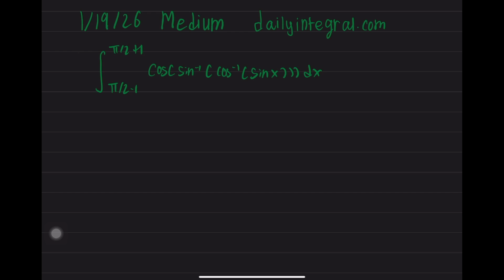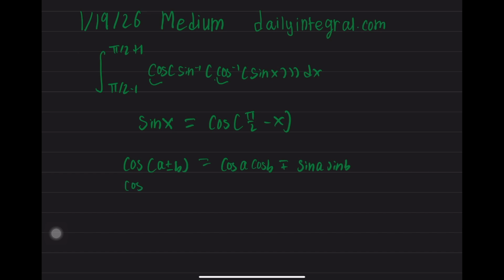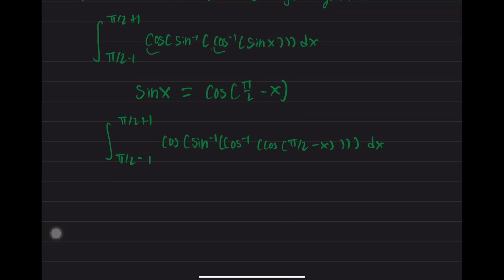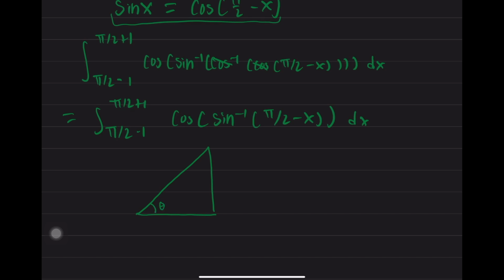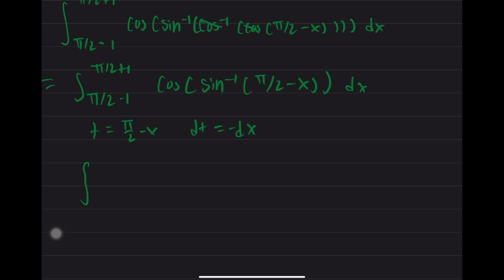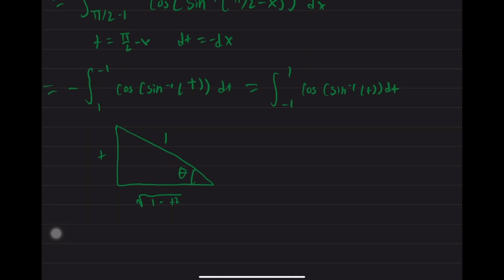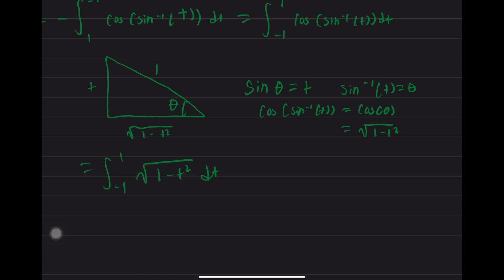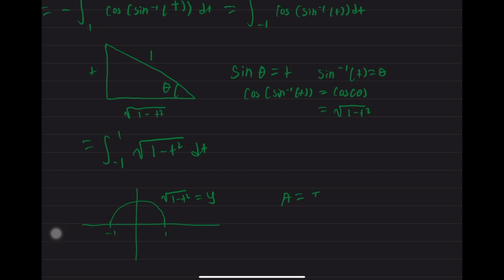A nested trig integral: cos(arcsin(arccos(sin(x))))!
My solution to the medium daily integral for January 21, 2026. The integral can be found on dailyintegral.com.